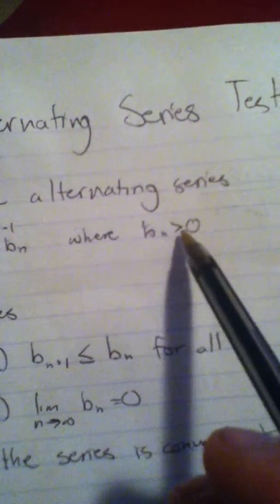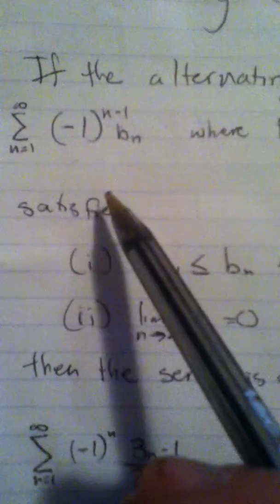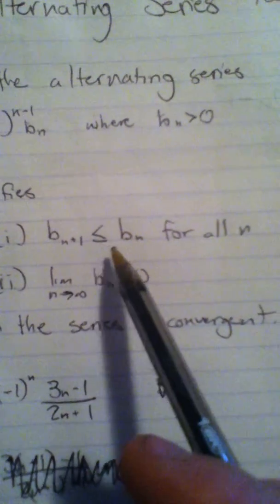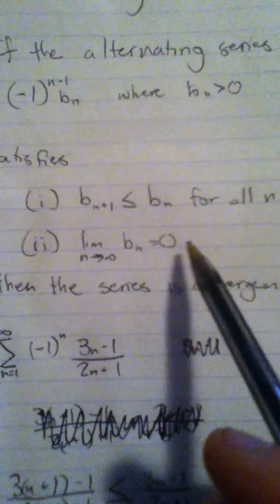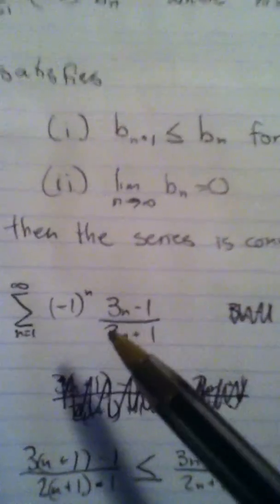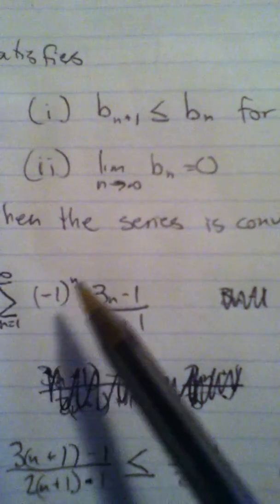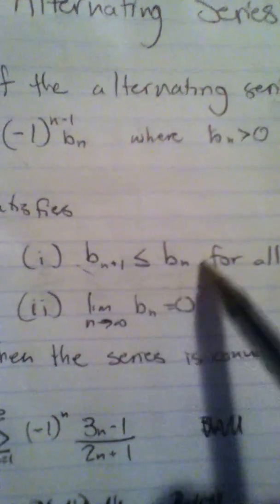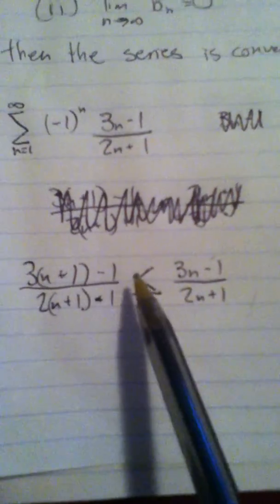The Alternating Series Test